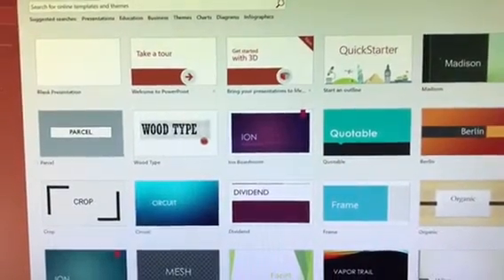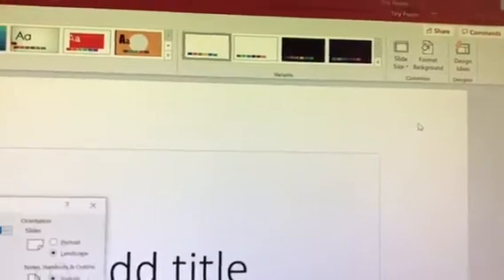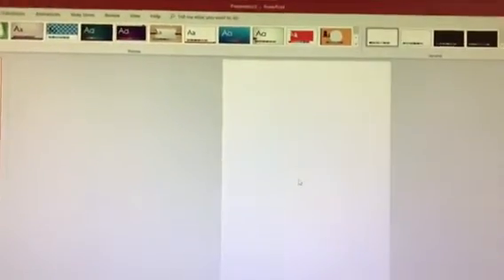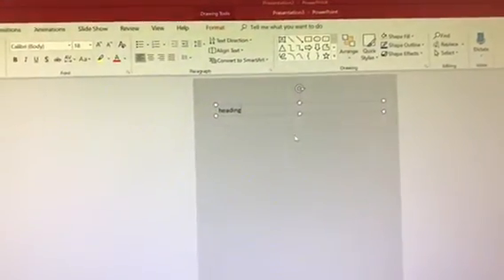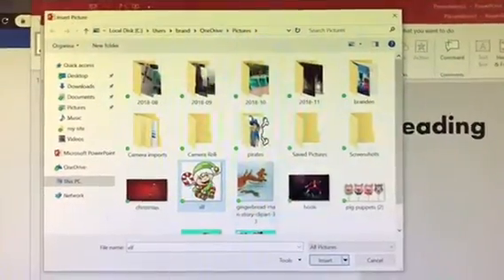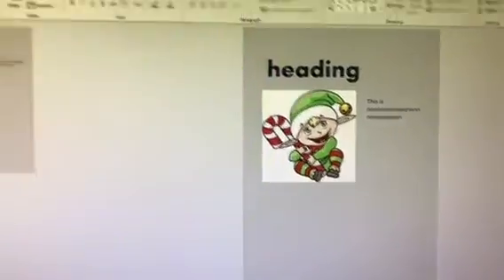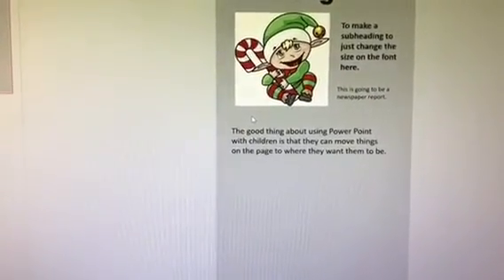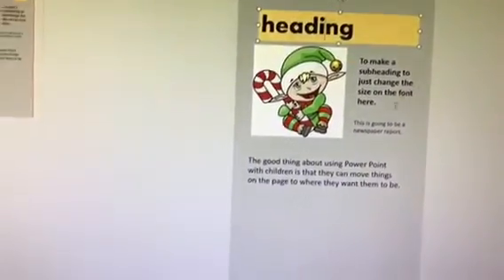Using Power Point to make a newspaper page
Children can easily learn how to make a newspaper page using Power Point. It allows them to set up the page and gives really good effects.